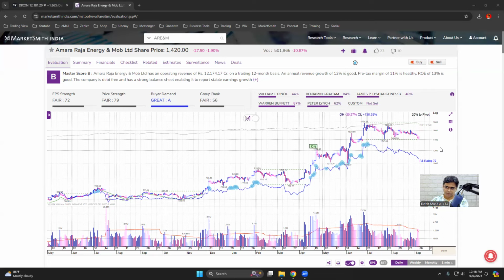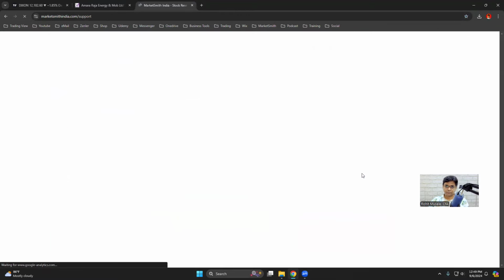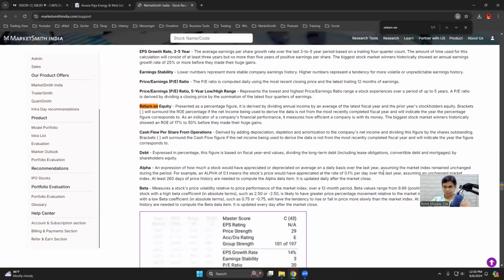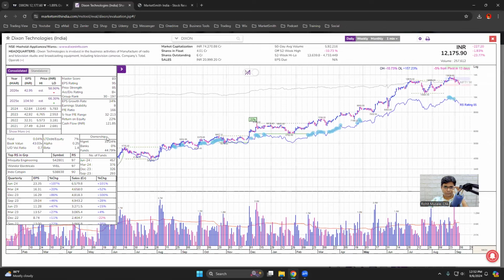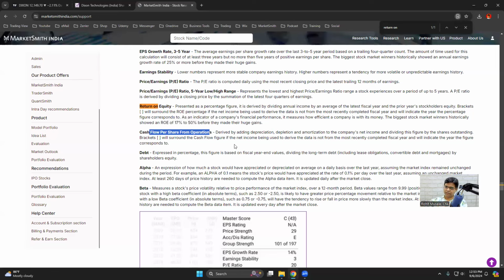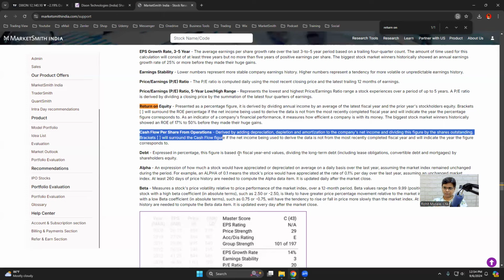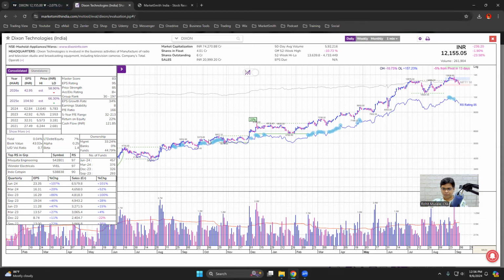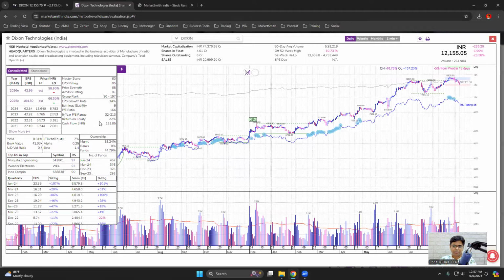How to Find Great Companies with ROE and Cashflow from Operations (MarketSmith India Tutorial)